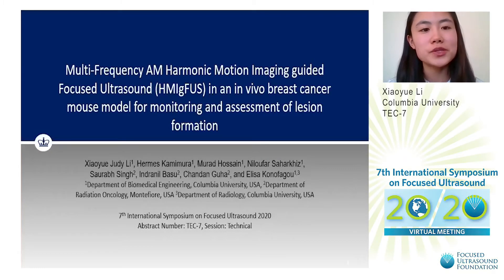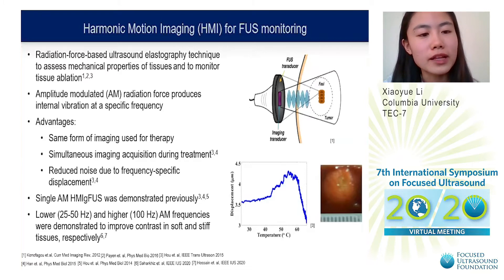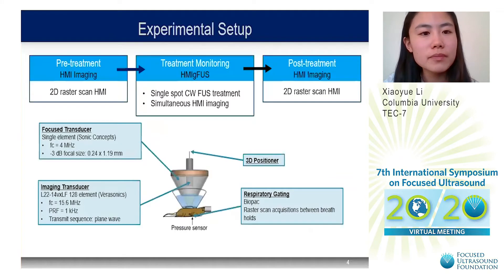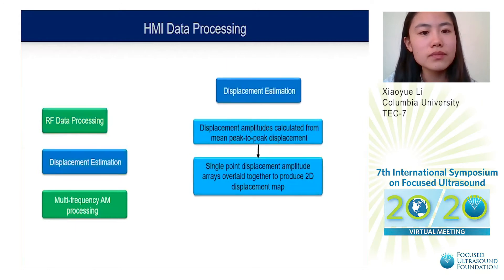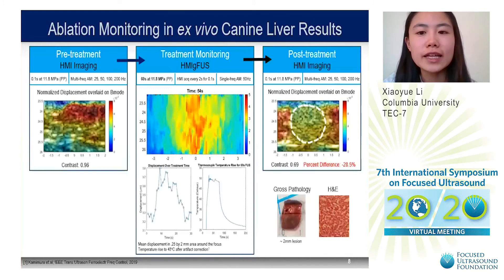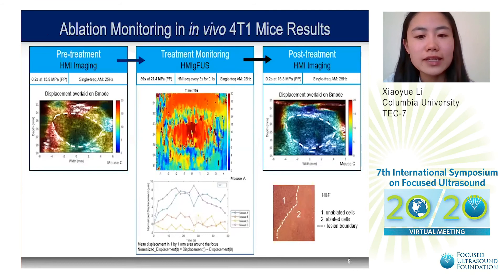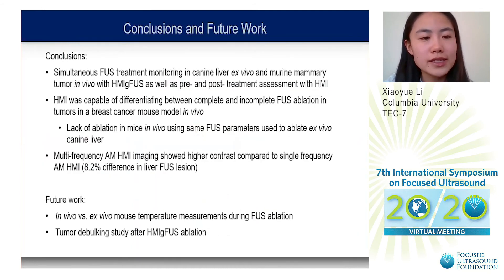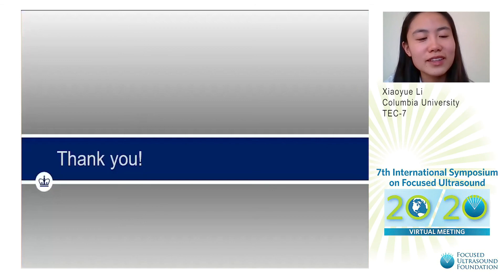Xiaoyue Li - Multifrequency AM HMIgFUS in a Breast Cancer Model (2020)